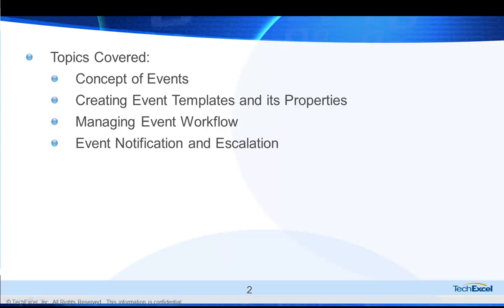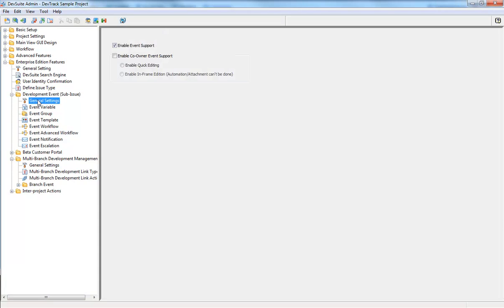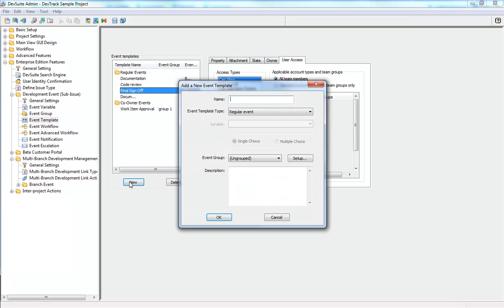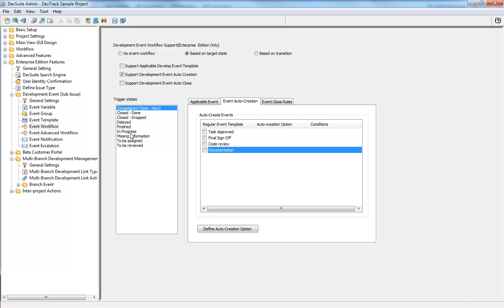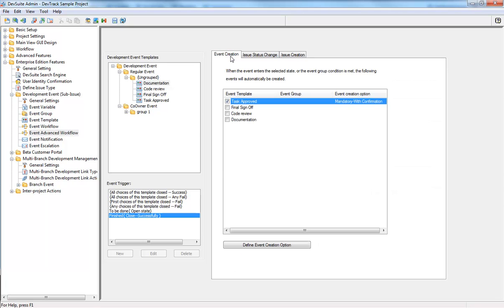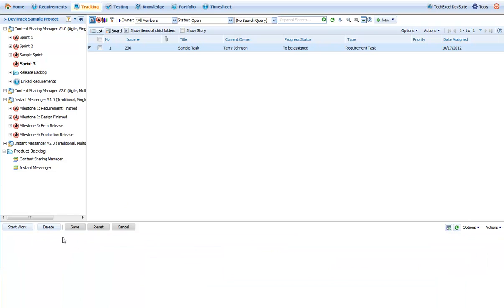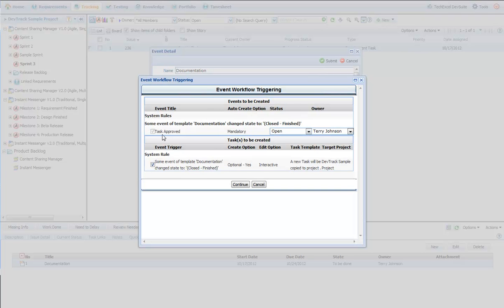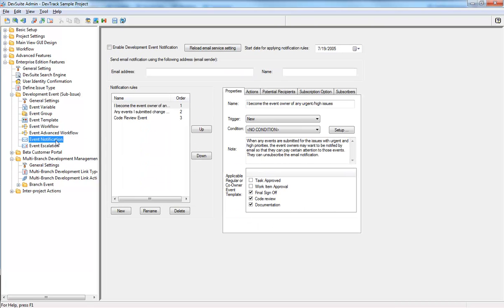Using Events to Manage Sub-Tasks and Multiple Owners for Devtrack Issues